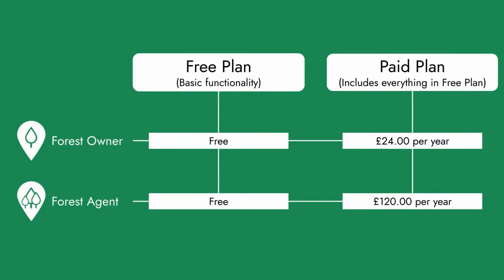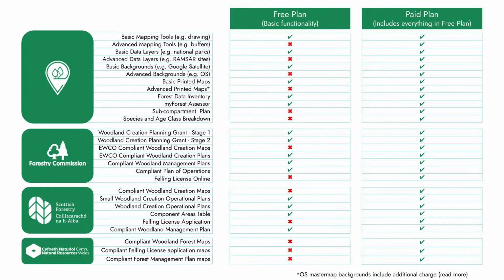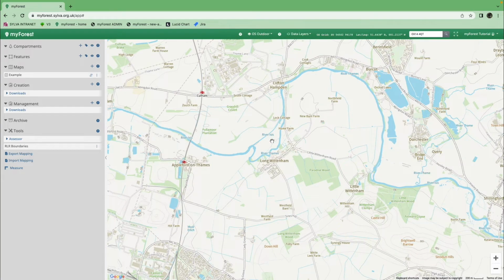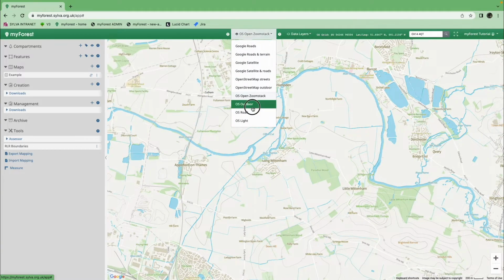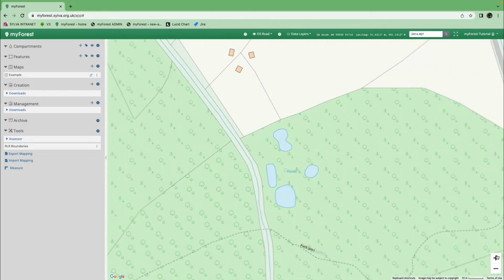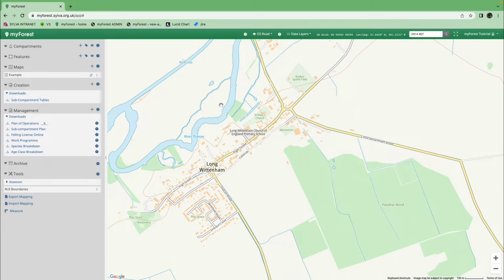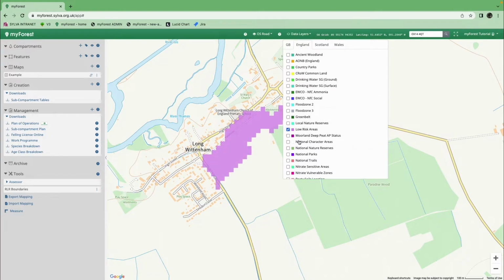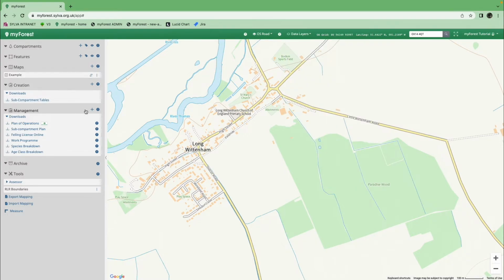5. myForest Paid Plans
In this video you will learn the difference between a free and paid myForest plan.

As a charity, Sylva prides itself on providing public good through the provision of free to use forest creation and management software. The ensure the effective upkeep and management of the myForest platform, additional features are available to those who opt in for a paid plan.

Paid plans are £24.00 per year for those with a myForest Owner account.
Paid plans are £120.00 per year for those with a myForest Agent account.

 myForest is a focused and simplified Geographical Information System (GIS). This is a digital map with an underlying database, meaning you can map your site and forest, store your data securely, and link everything together when creating forest creation and management plans, or applying for grants and felling licences.

myForest is designed to support you through the journey of creating and managing forests. It supports land managers through regulation and good practice (outlined in the UK Forestry Standard), making sustainable management of forests across Britain easier to achieve.